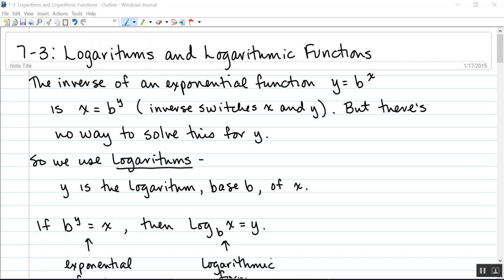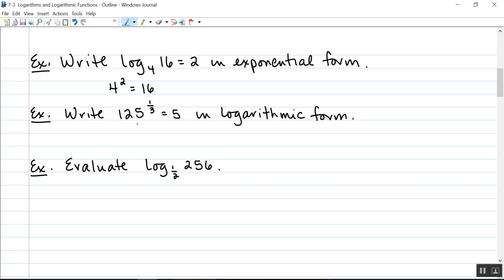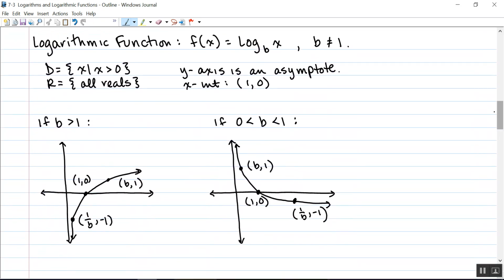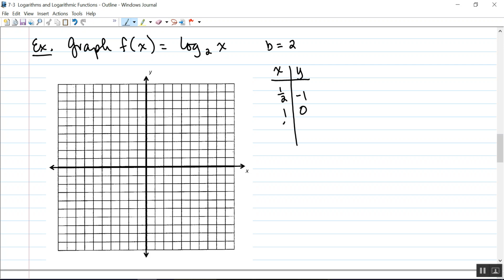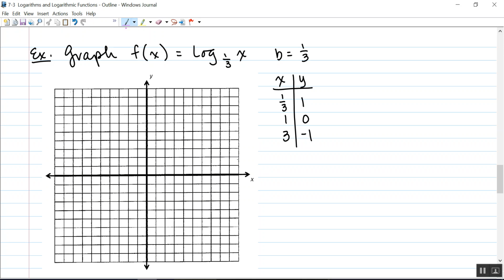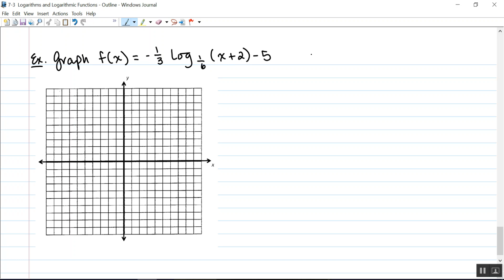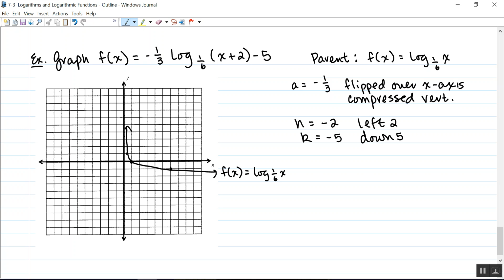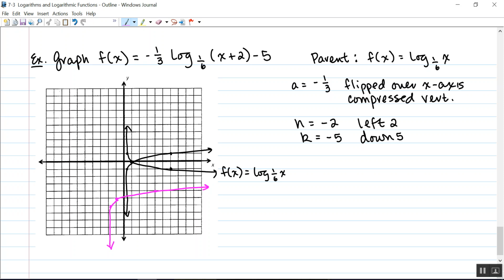7-3 Logarithms and Logarithmic Functions